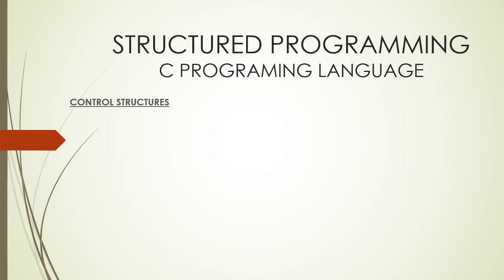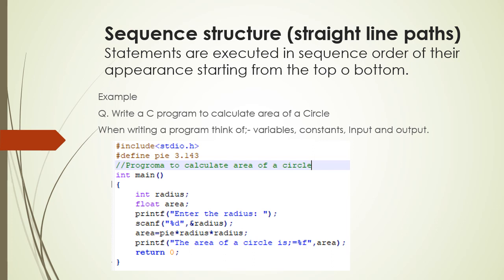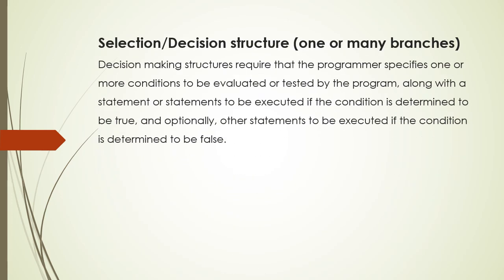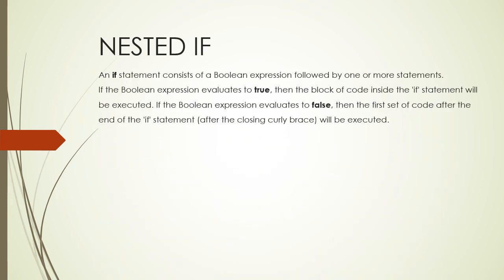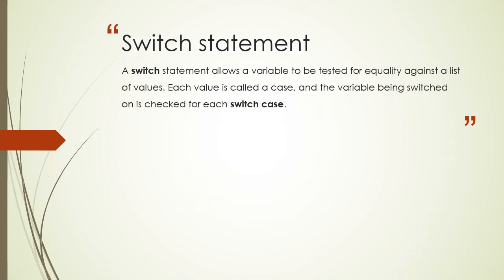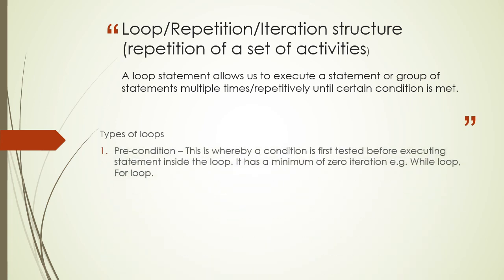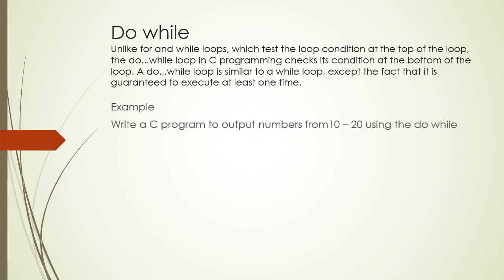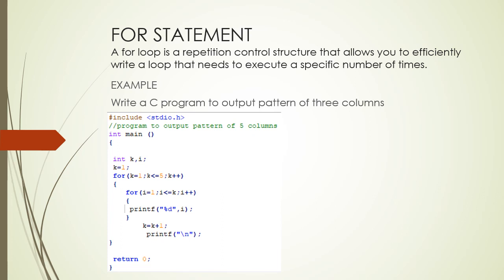Structured Programming Presentation